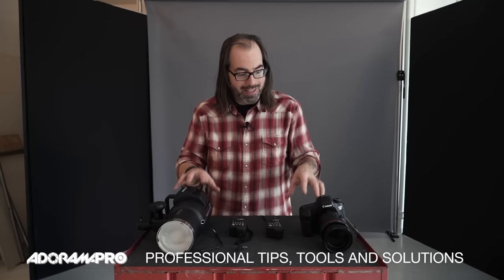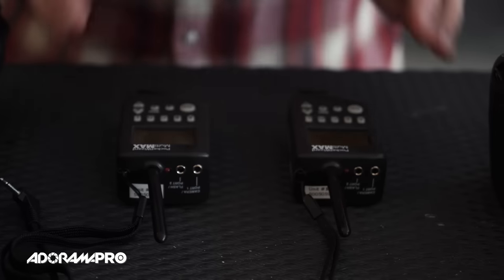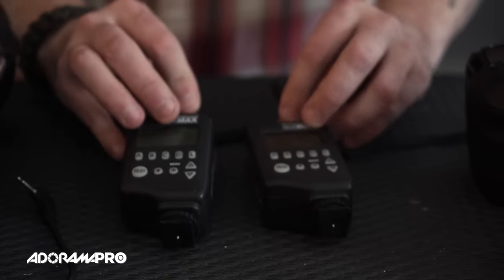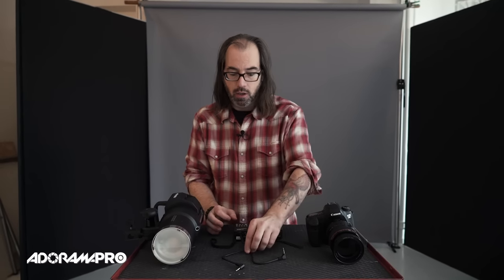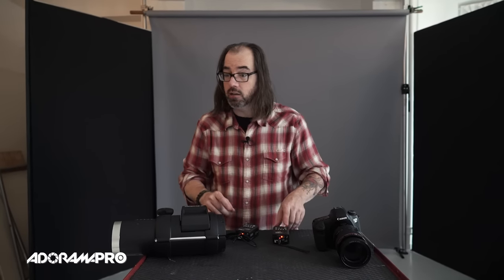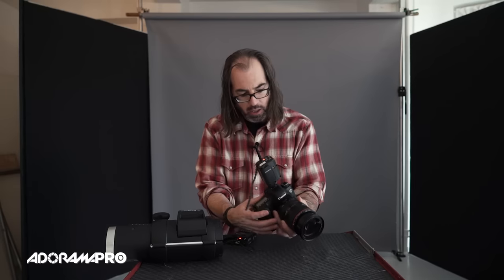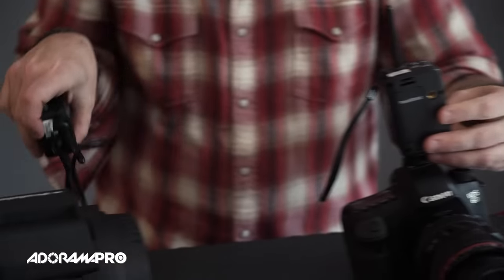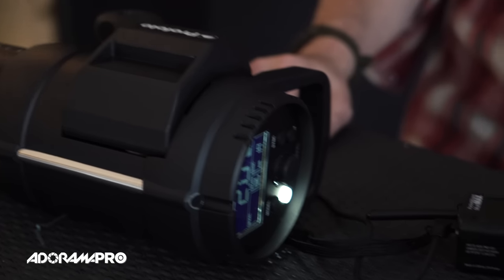Troubleshooting Radio Triggers - OnSet ep. 67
Join Daniel Norton On Set as he walks you through the steps to diagnose why your radio trigger is not firing your remote flash. Whether you are using the most expensive or the most basic radio slave, sometimes, somewhere in the line a problem occurs. Here's a step by step breakdown of the trouble-shooting process.